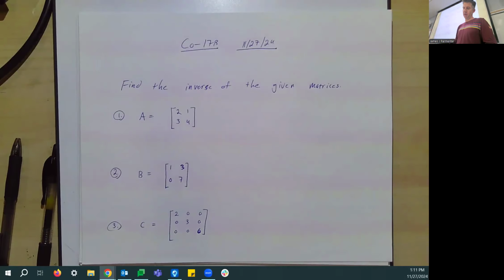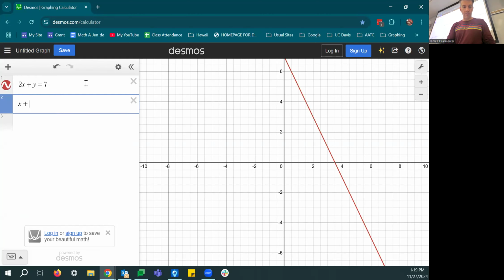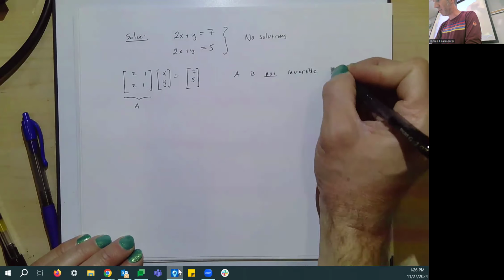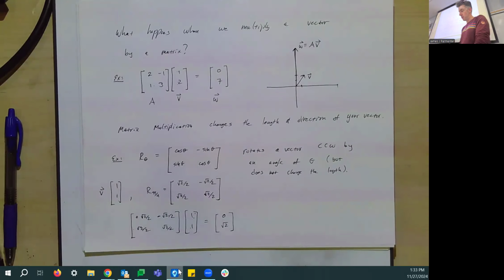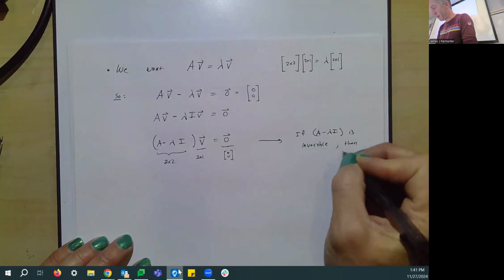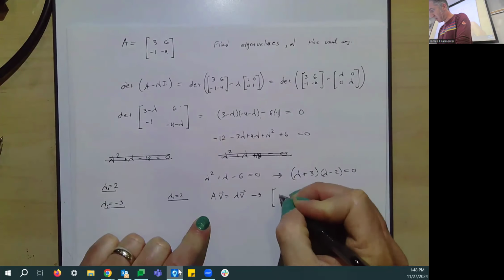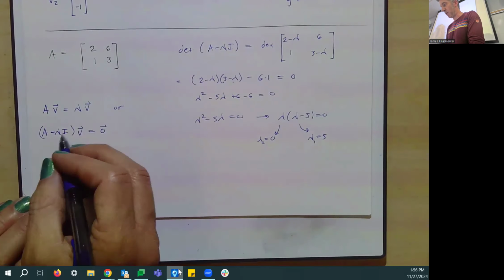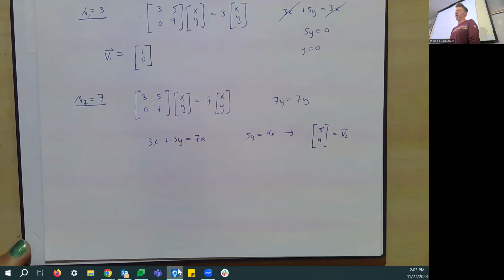Co-17B 11-27-24: Eigenvalues & Eigenvectors